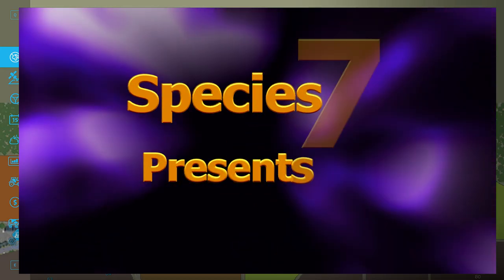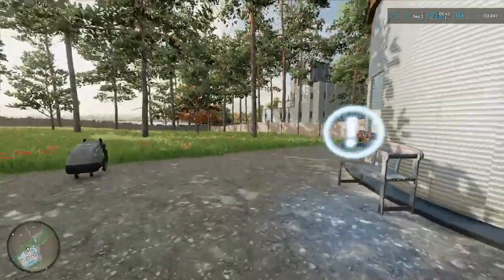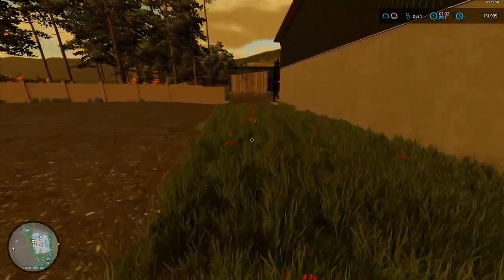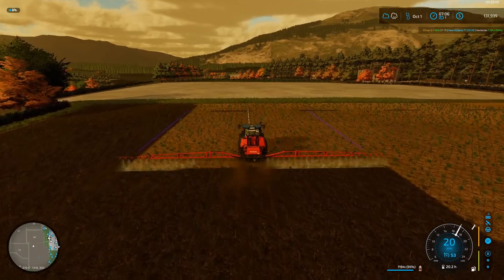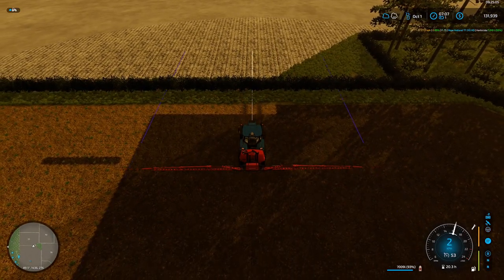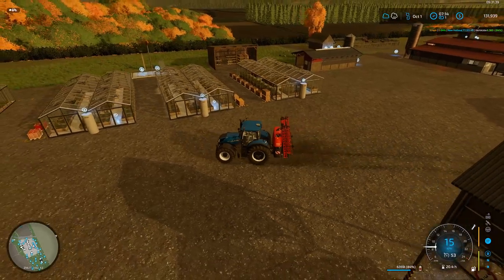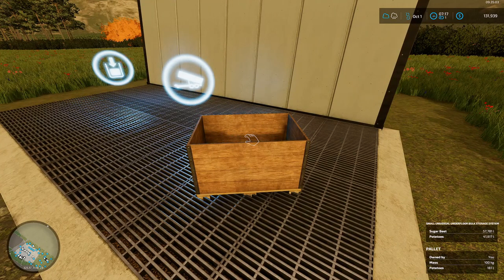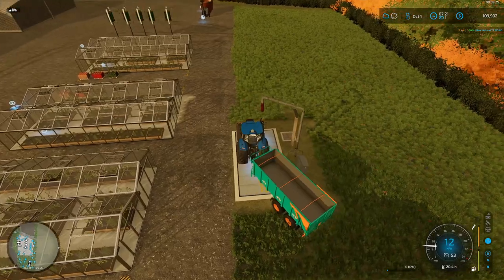Farming Simulator 22 Maypole Farm pt.143 I made this !! (weed spray)